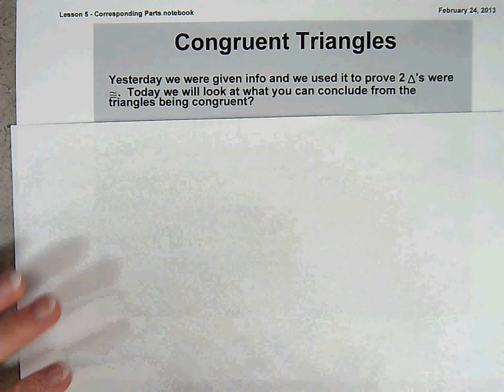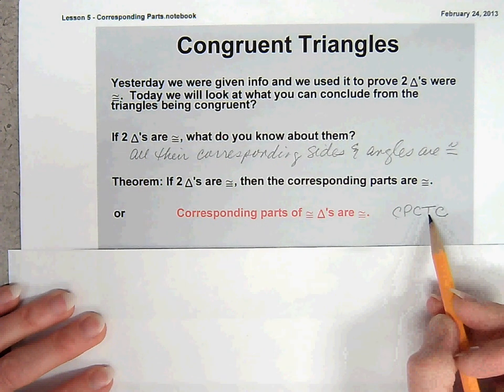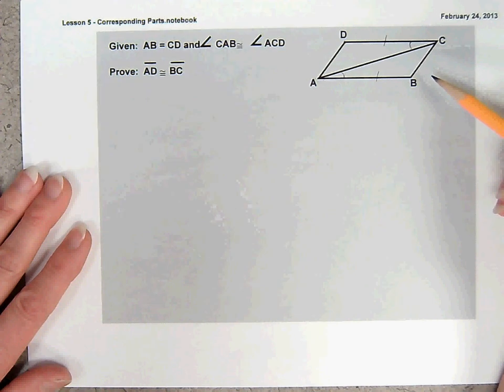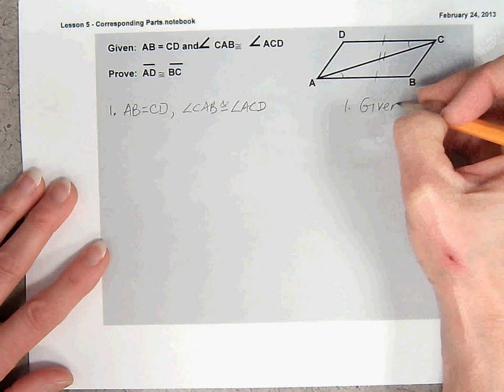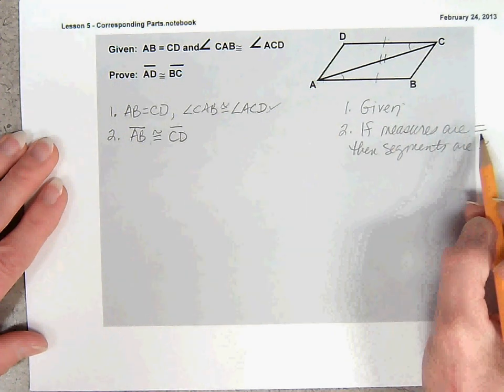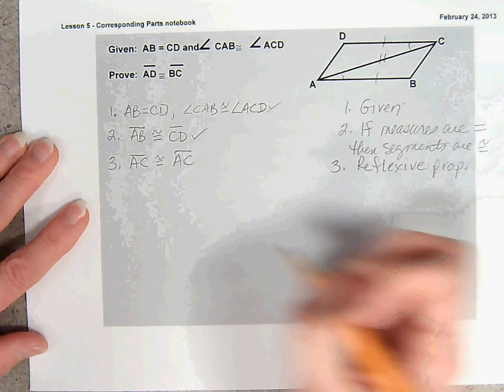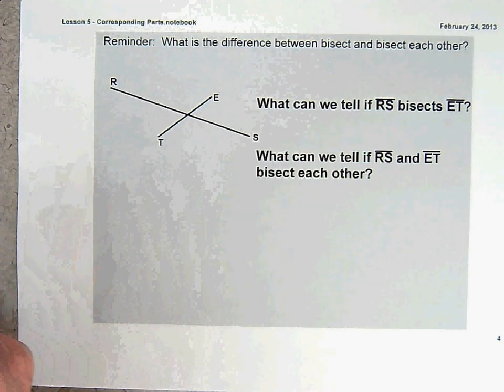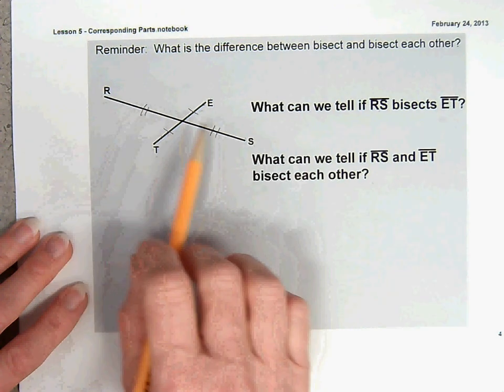U4 L5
Geometry Unit 4 Lesson 5:  CPCTC Theorem